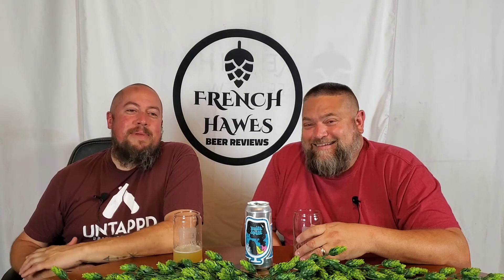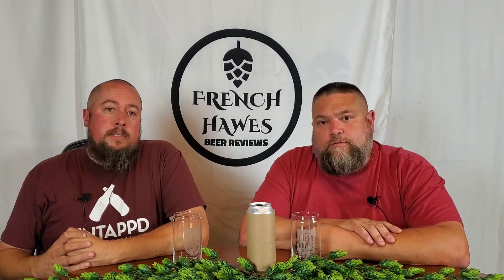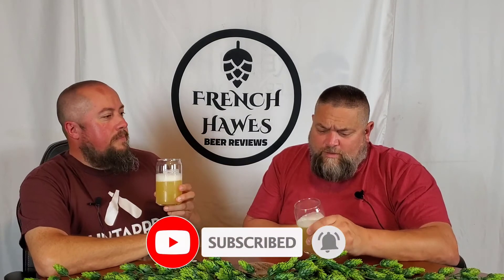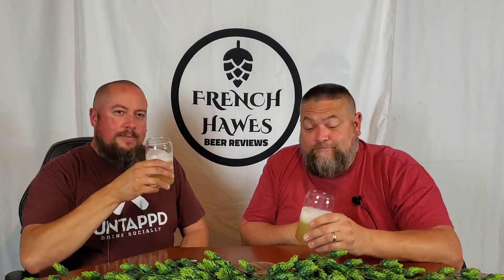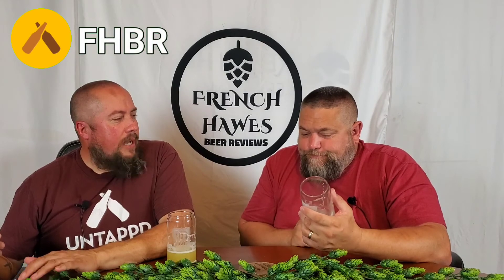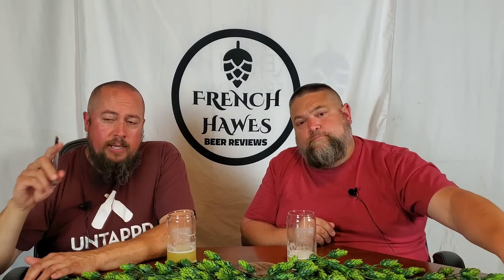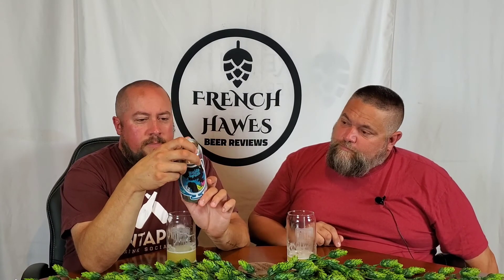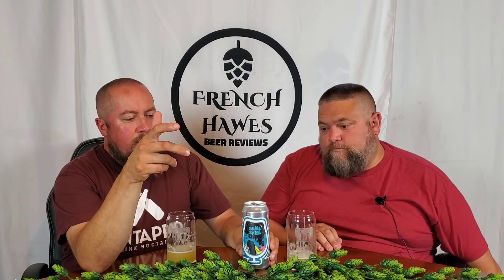Beer Review #672 - Built to Spill - Double IPA - Foam Brewers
Built to Spill - Double IPA - Foam Brewers craft beer  review by French Hawes Beer Reviews.

Our SPUN series takes Built to Spill to the next level by utilizing a new process, allowing us to add three times the amount of Citra and Galaxy to add an enormous amount of hop centric flavor without increasing the bitterness.

Tasting Notes:

Creamy Citrus Smoothie, Sticky Ripe Pineapple, Fresh Squeezed Tangerine Juice

OUR NEW STORE!!